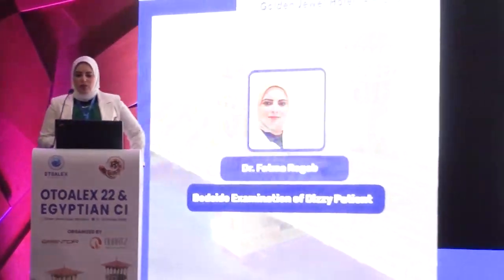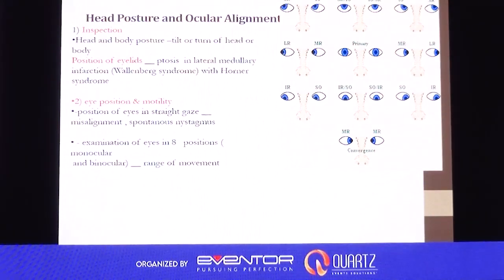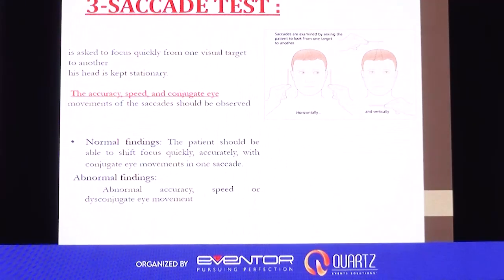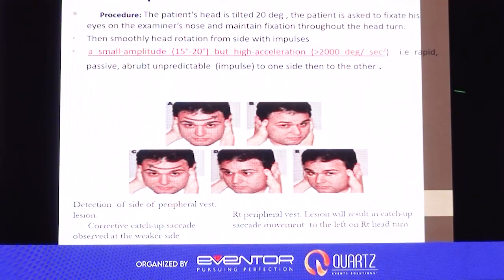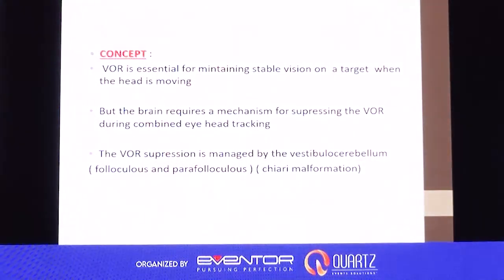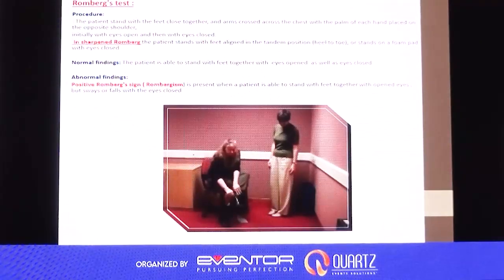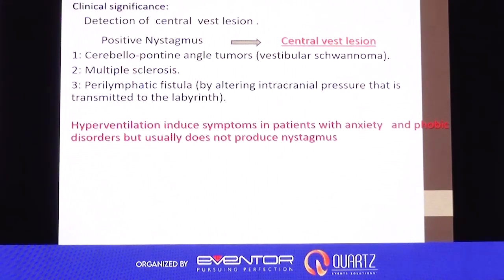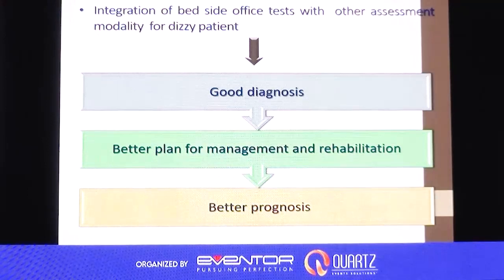Fatma Ragab - OTOALEX 22 - Day 1 - Hall B